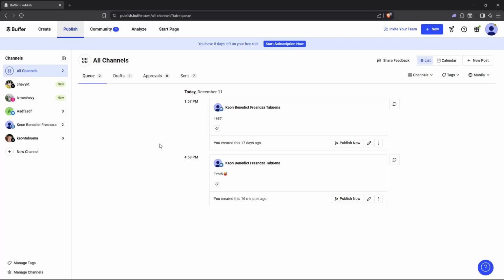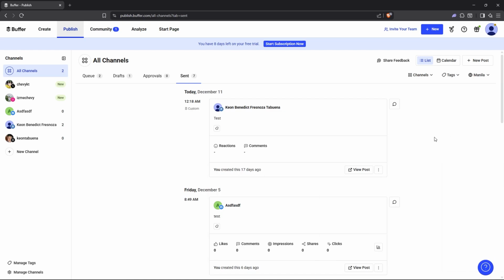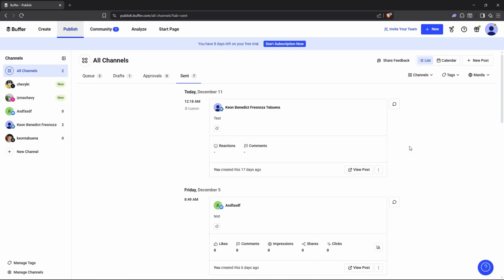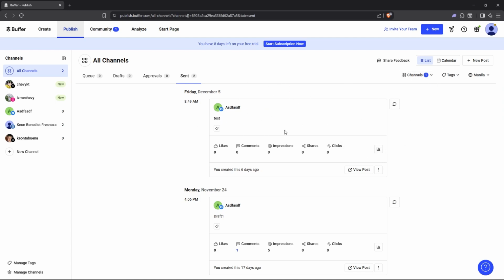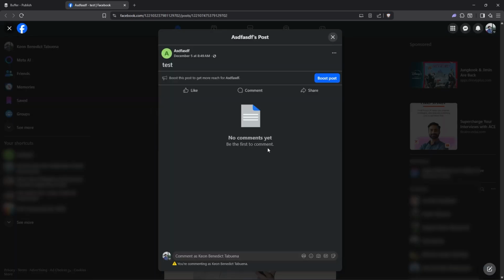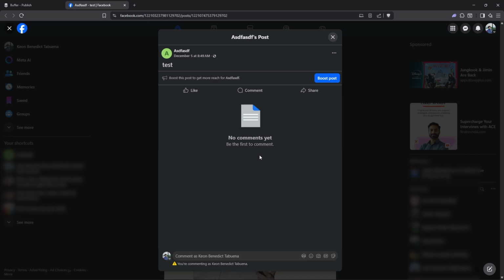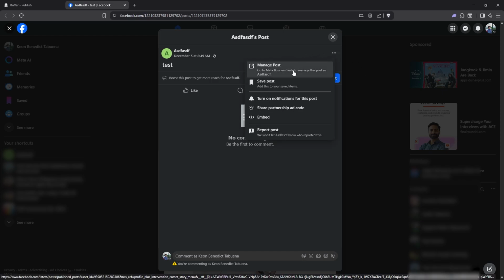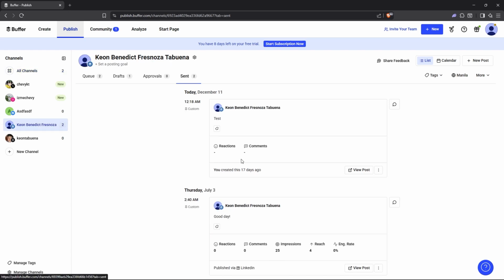How to EDIT A PUBLISHED POST in BUFFER (Step by Step)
This guide explains how to edit a published post in Buffer when updates are needed after posting. It helps you manage corrections and keep content accurate. Please consider liking the video and letting us know if you have any comments, ideas or questions, we really appreciate any feedback! We have plenty of other tutorials on our channel so come and see if we can help you with anything else :)